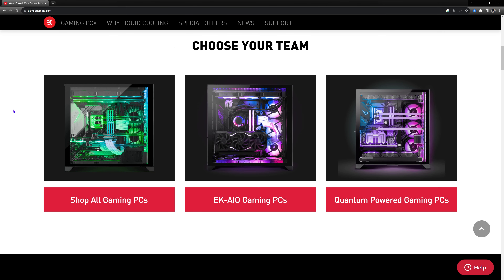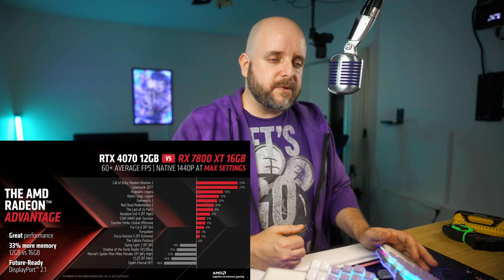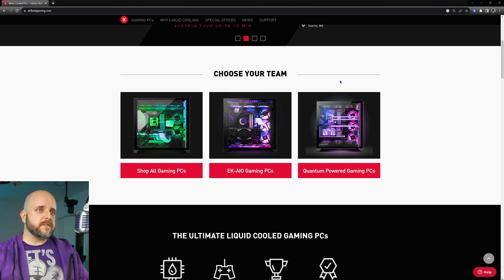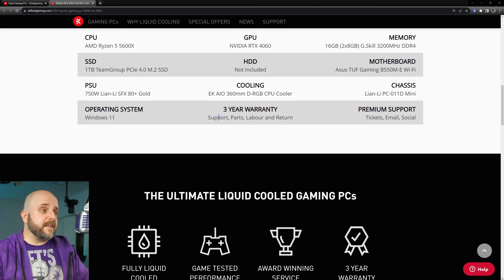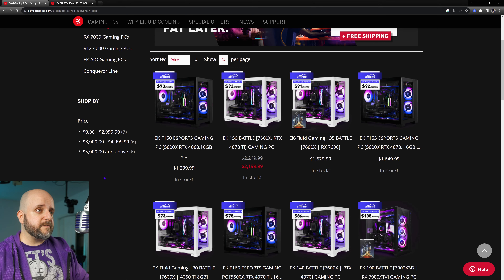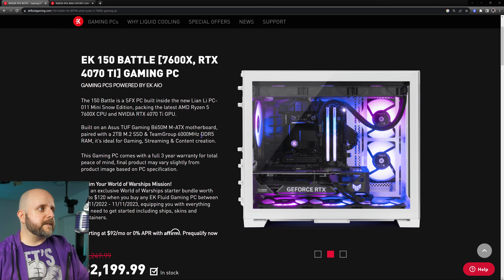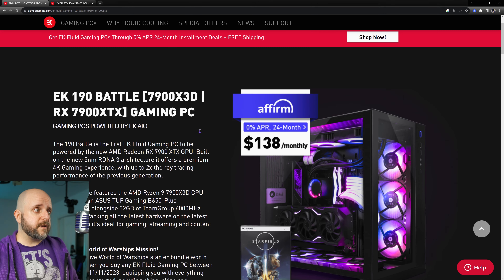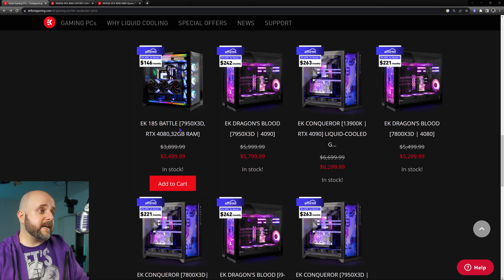Does EK Fluid Gaming Make the Ultimate Pre-built PC? Let's Find Out With a PC Roundup and Unboxing!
This episode of SI Weekly is a special one! Not only are we going to look at the full lineup of pre-built gaming PCs offered by EK Fluid Gaming, we're also going to do a follow up unboxing and shakedown with one of their top tier systems!

TIMESTAMPS:
0:00 Intro
1:34 Sponsored segment
2:19 A bit more intro?
4:06 Disclaimers (actually listen to these plz)
5:24 An overview of the EK Fluid Gaming website
10:01 Let's shop all gaming PCs!
29:15 Conclusion...and on to the stream!
TWITCH STREAMS: *RETURNING SOON* For one on one help with customizing your own gaming PC suited to your needs and budget, join me on stream! Not sure what my schedule will be yet since I'm getting back into it, but follow me there so you get a heads up when I go live!

Be sure to add @techie so the team is notified. READ THE RULES AND PINNED COMMENTS BEFORE POSTING!